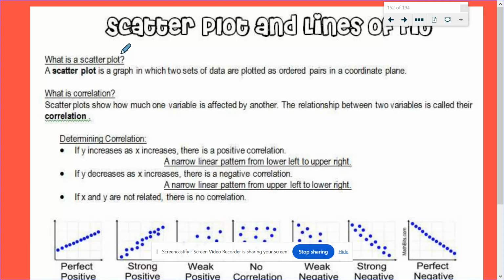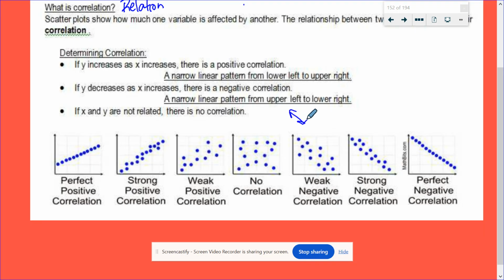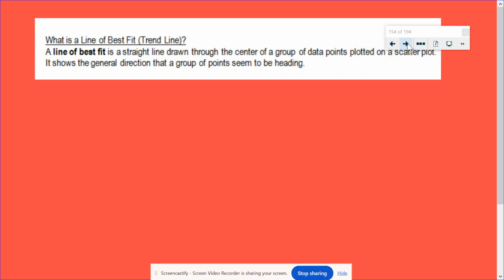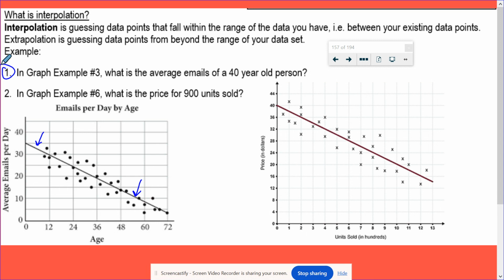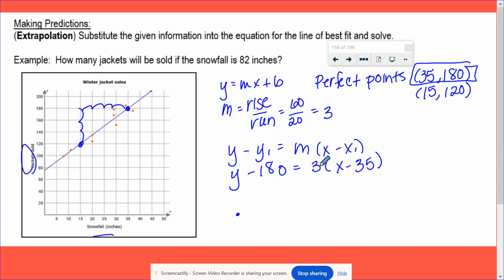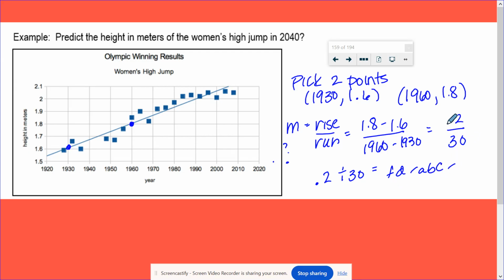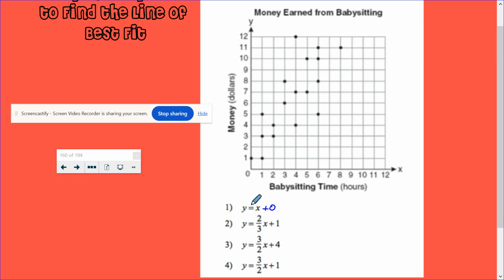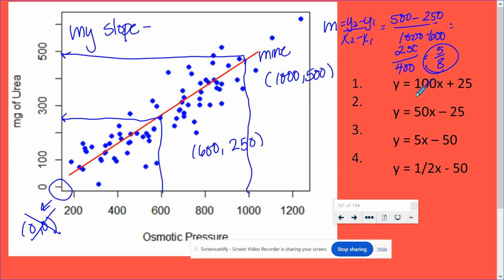Line of Best Fit